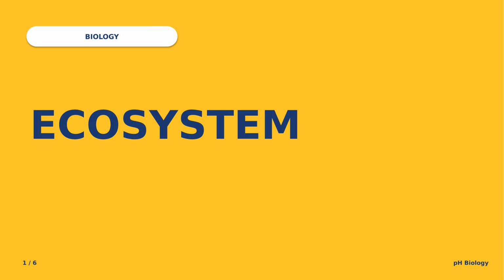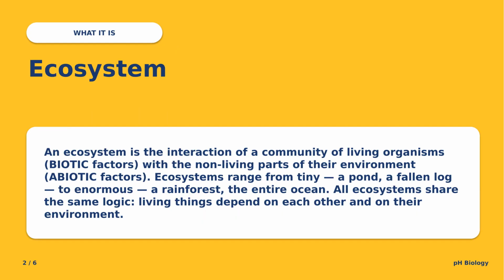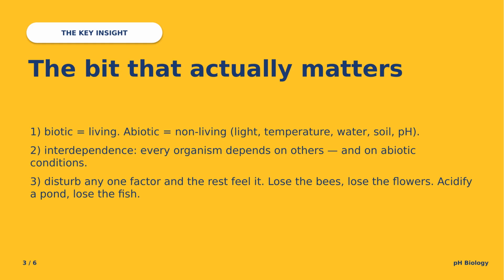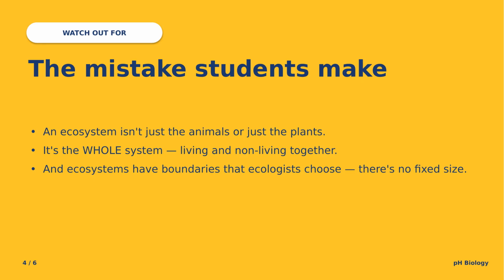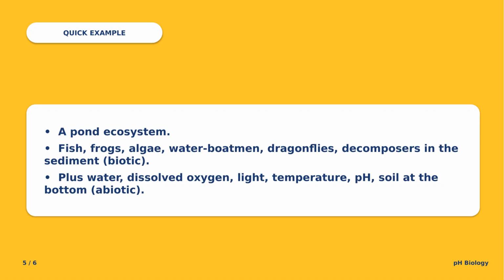Ecosystem Explained — GCSE Biology Higher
All the living things in an area plus their environment.

In this video on Ecosystem, we cover:
• What it actually means, without the textbook fog.
• Includes both living things AND their environment.
• The common slip that loses marks: An ecosystem isn't just the animals or just the plants — it's the WHOLE network.